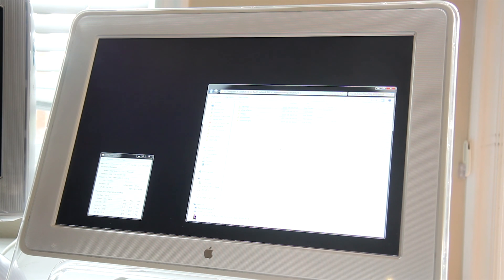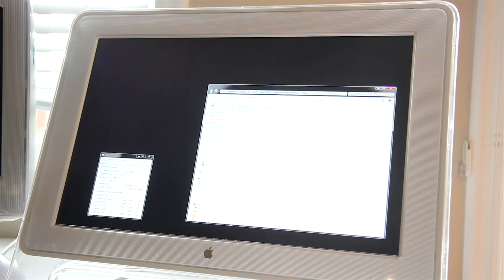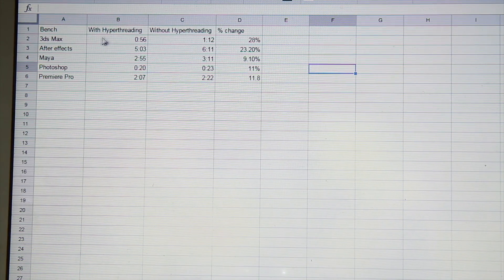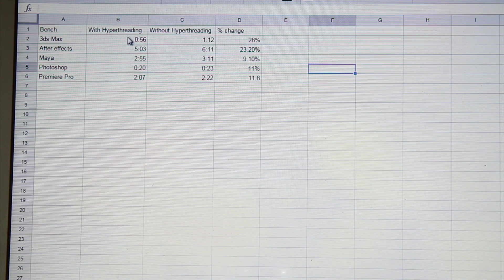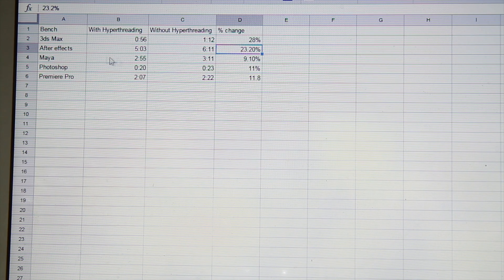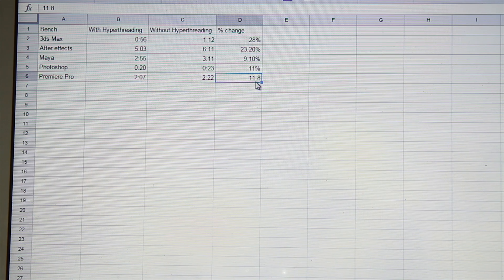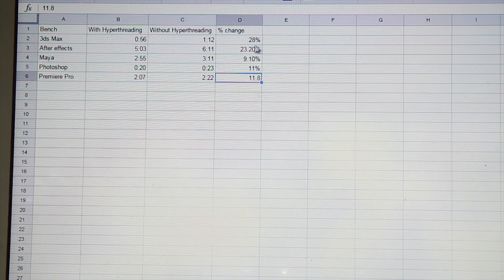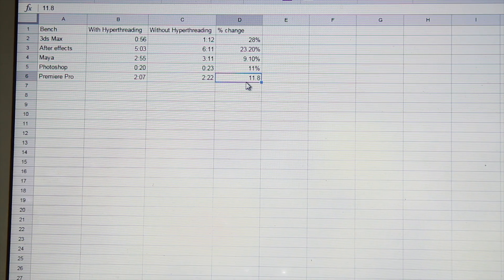BENCH #2 Hyperthreading's effect on preformance with video editing and 3D rendering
I test how much Hyperthreading on a Xeon e3 1231 v3 helps with with some video editing programs and 3d rendering programs.